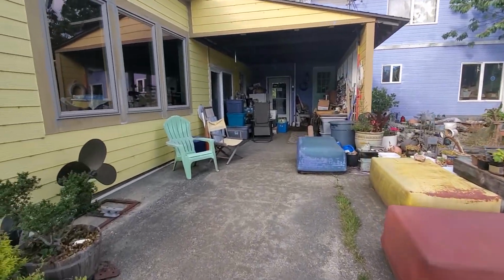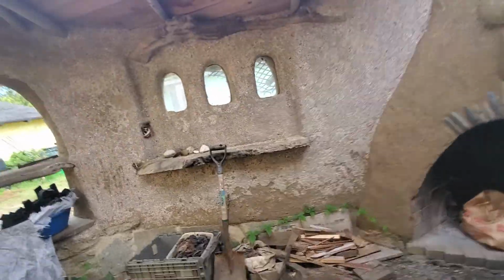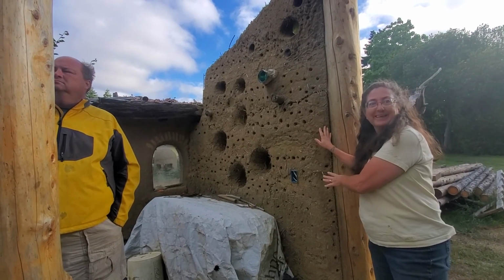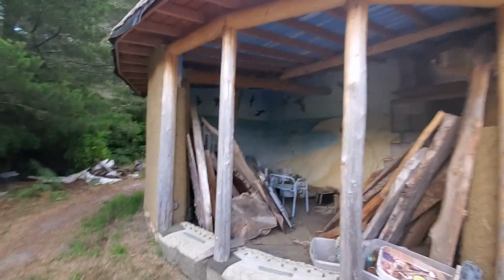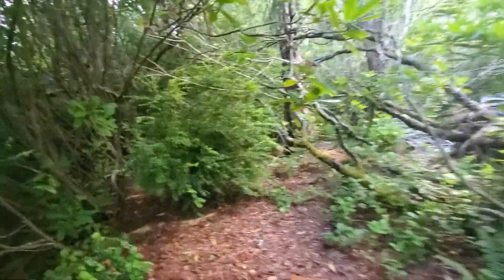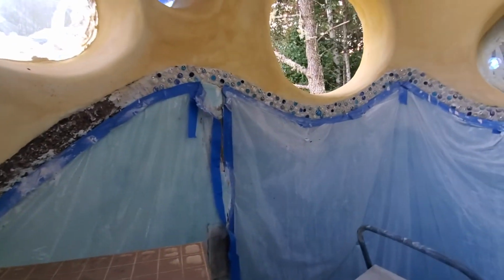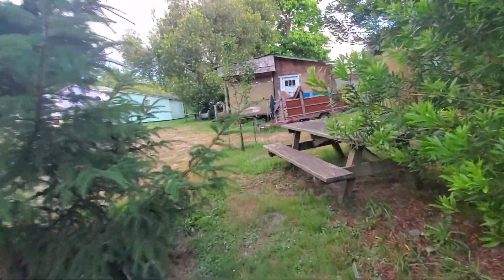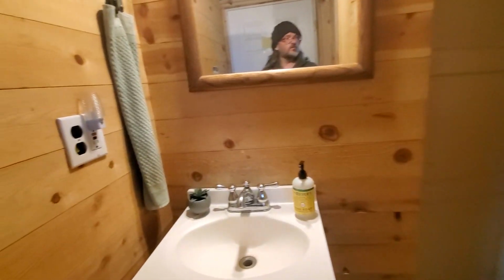Uncle Mud: Tour of Cob Buildings at 7fires.org in Bandon OR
Tammy and her crew at 7fires.org really make the most of the artistic opportunities of building with cob. I really love how each building at her place in Bandon, Oregon is its own little work of art. Fortunately for them (but not us) most of the buildings have long term renters so we couldn't get good details of the interiors, but this tour gives us a great overview. we even get a chance to talk with Tammy herself about their experience building a wall to the new cob (monolithic adobe) code.